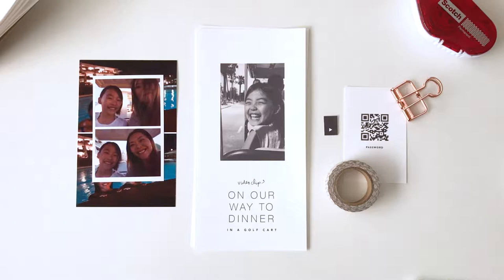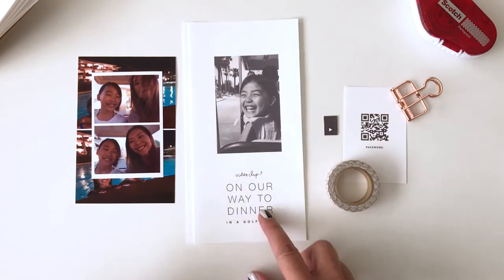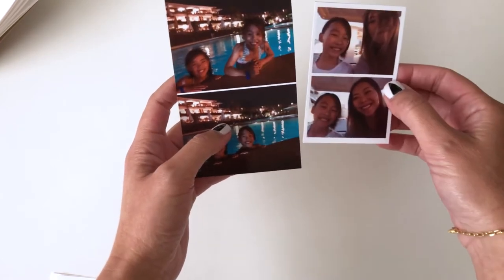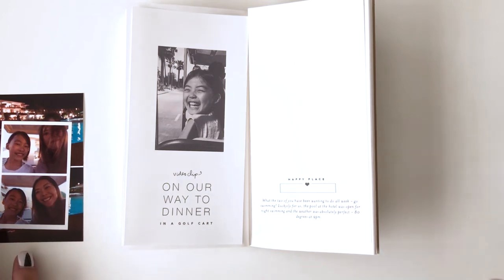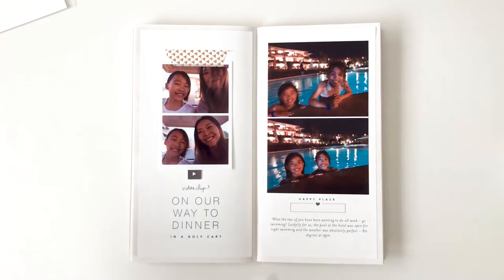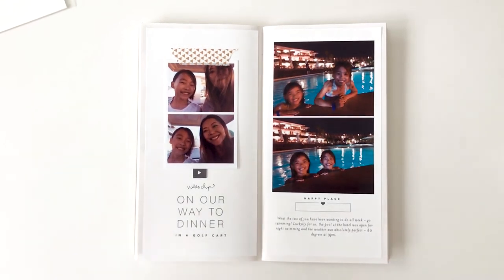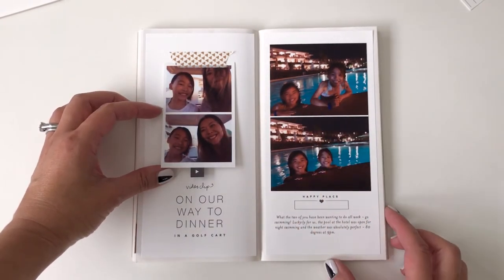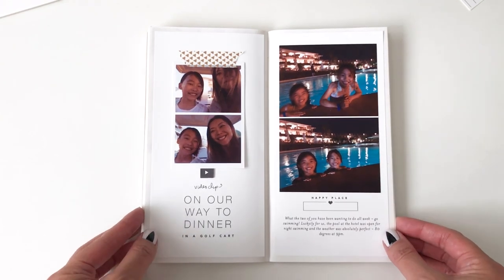Traveler's Notebook Layout Process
An overview of how I put together a typical layout in a Traveler's Notebook.